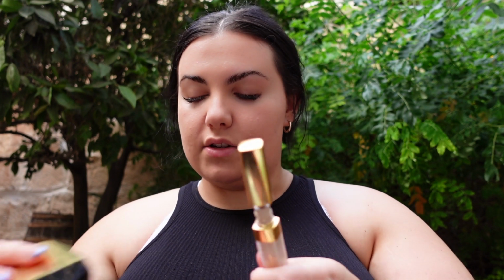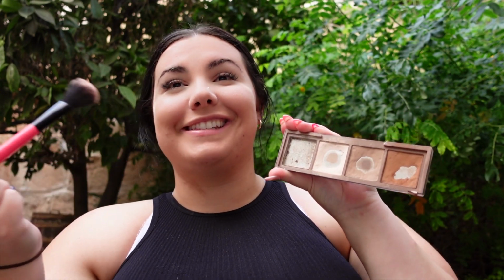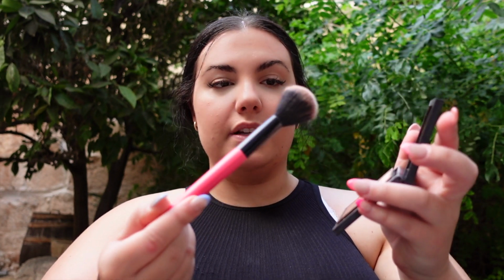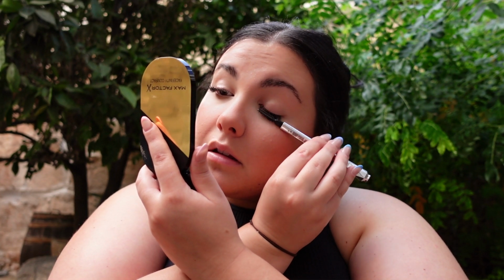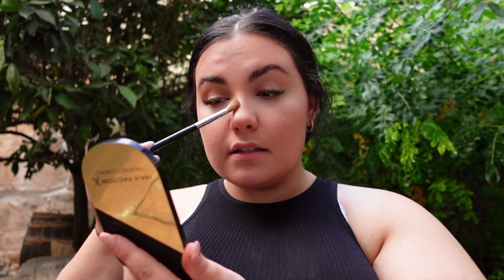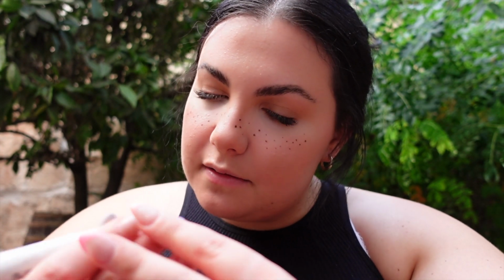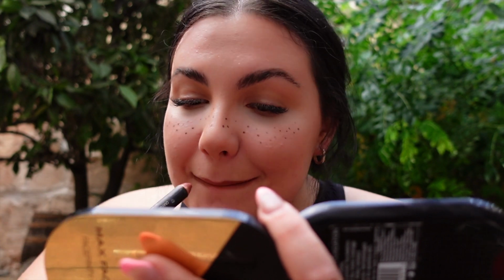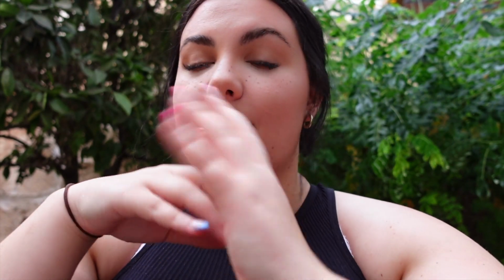fat girl summer quick & easy makeup routine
Prep and set mist (think it’s been re packaged?)

Powder foundation

Eye concealer

Contour palette

Nars blush

Brow products

Freckle Pen

Lip liner

Lip gloss plumper - TALLYSLF for discount

Sometimes I may use affiliate links, which means I get a small commission when you purchase something through that link - It does not affect the price of the item for you or my views on the items, it just helps me continue to make content like this.